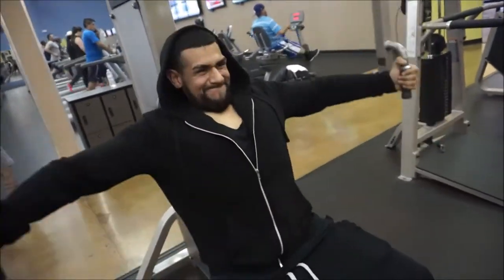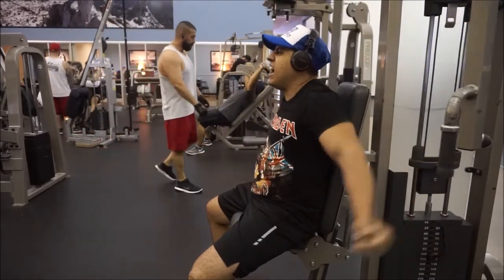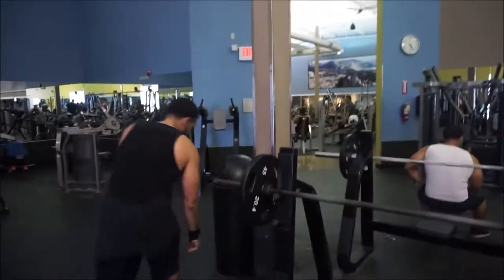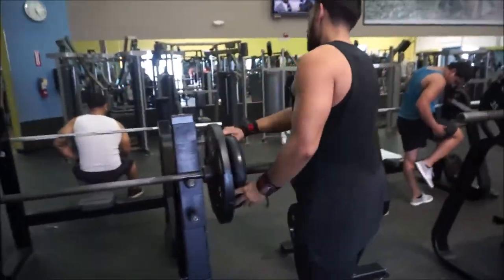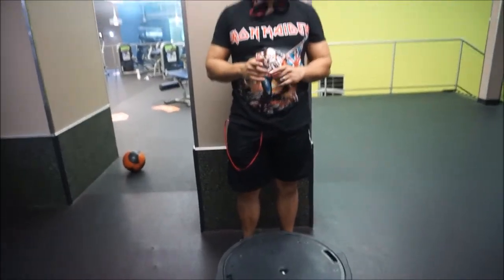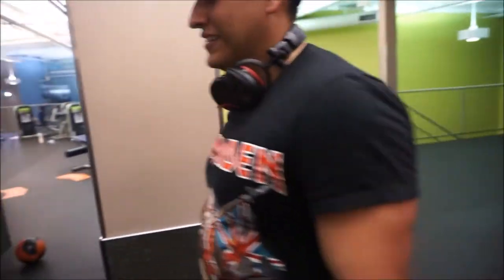Chest workout with Baby Gainz